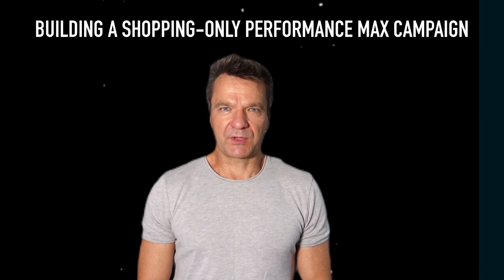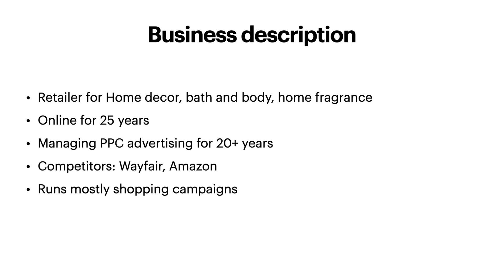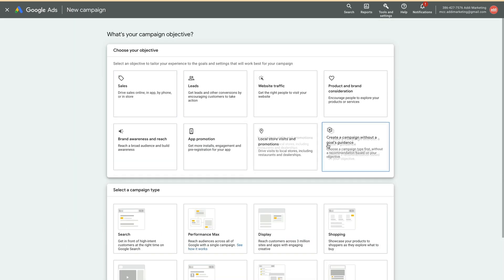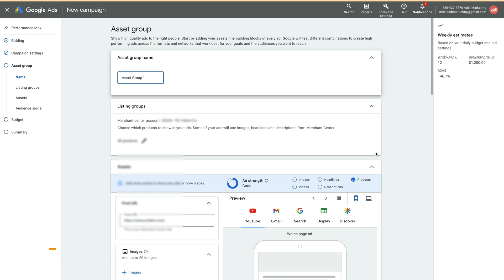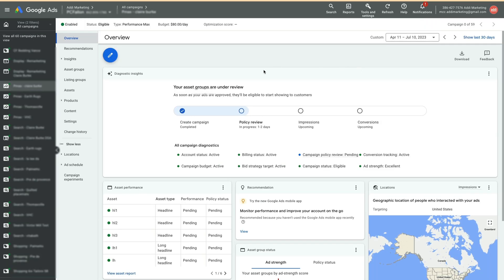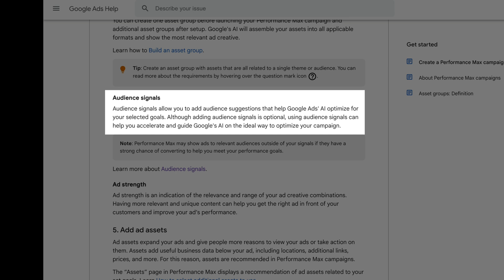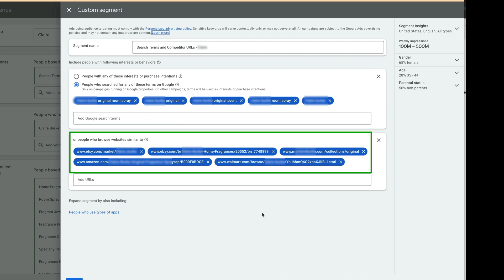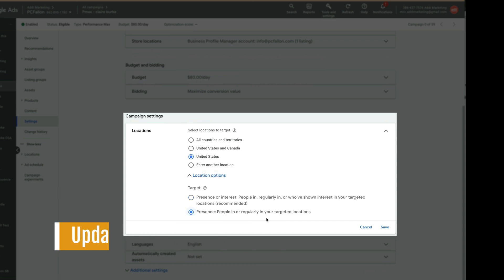Building a Shopping-only Performance Max Campaign, Step by Step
Shopping-only (also known as Feed-only) Performance Max campaigns are popular because they serve mostly shopping ads. They are the closest thing to shopping campaigns.
This video is a step-by-step guide to setting up a feed-only Performance Max campaign on a live Google Ads account.

0:00 Intro
0:20 Description of the Business
0:49 Current Google Ads Setup & Stats
1:07 Create a Performance Max Campaign
1:45 Create a Full Asset Group
2:01 Set Budget
2:21 Create a Feed-Only Asset Group
2:47 Remove the Full Asset Group
2:54 Add the Audience Signal
4:15 Update the Location setting
4:27 Outro

📚 Links